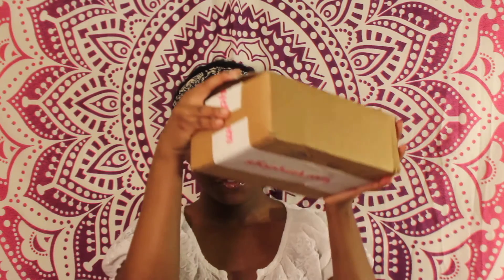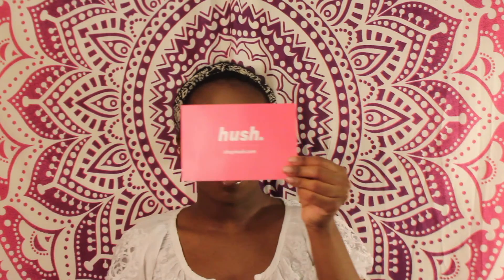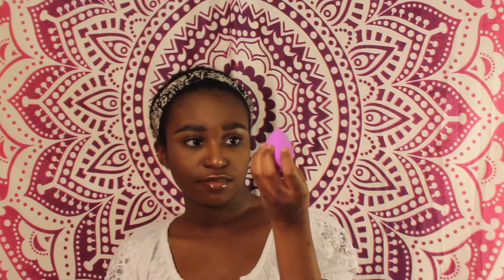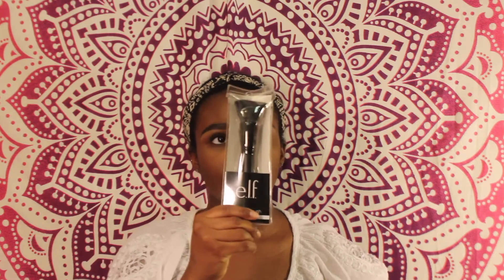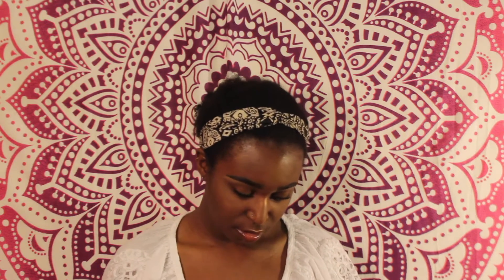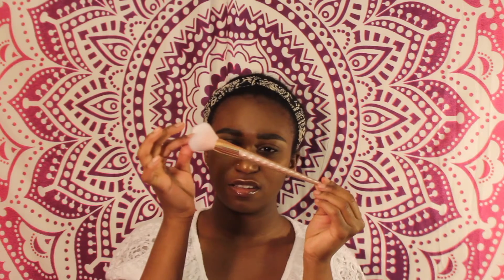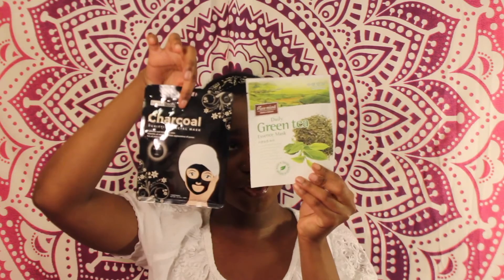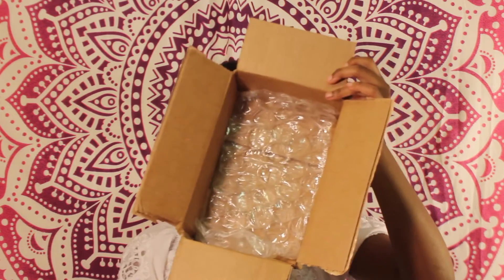ShopHush.com Unboxing + Review!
Hey friends, found out about this cool, inexpensive site for beauty products and decided to do an unboxing live with y'all. Hope you enjoyed watching! xx

✽Video Mentioned:

-AshGhotCakessTV's video

-use code PYMPCX when you sign up on app Mercari, get $2!